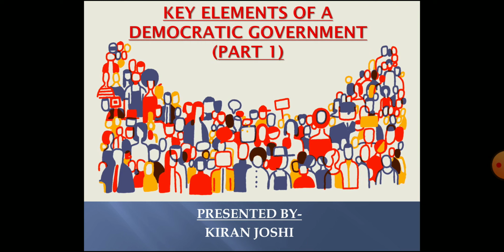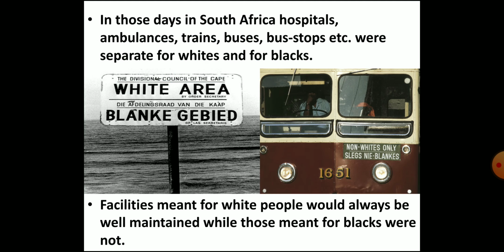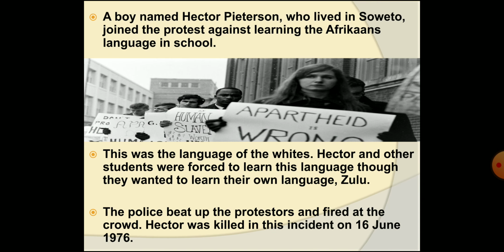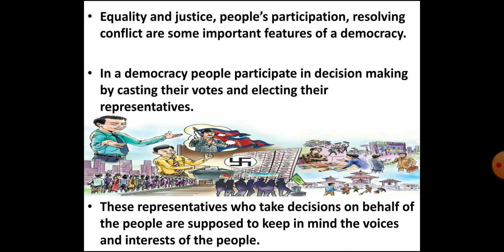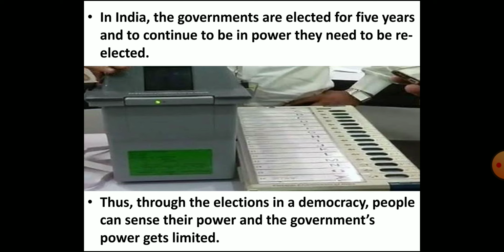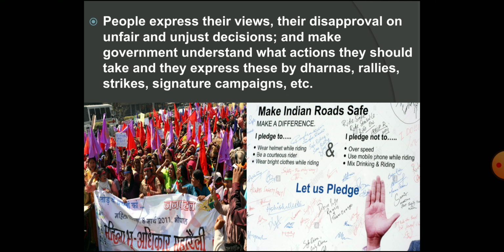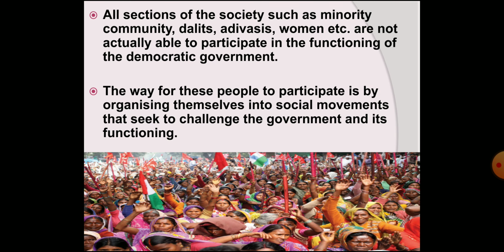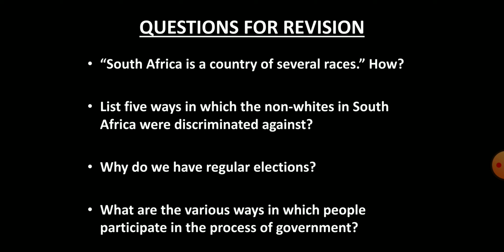Key Elements of a Democratic Government (Part 1)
Class VI Civics
Chapter 4: Key Elements of a Democratic Government (Part 1)